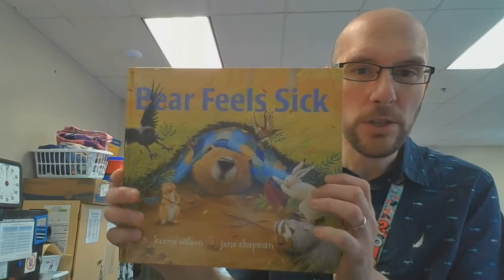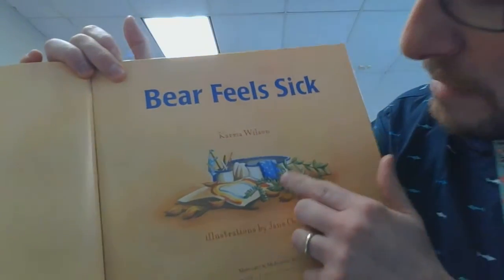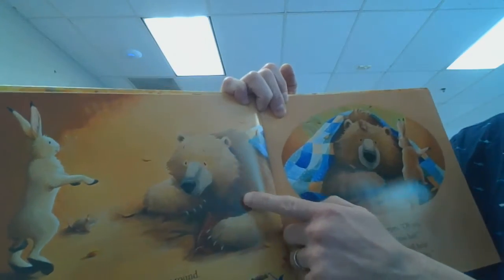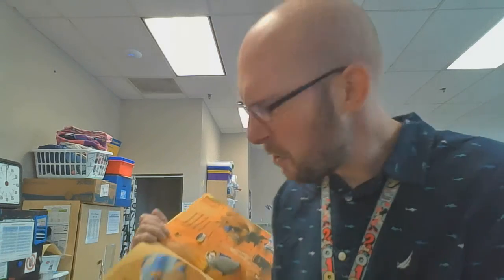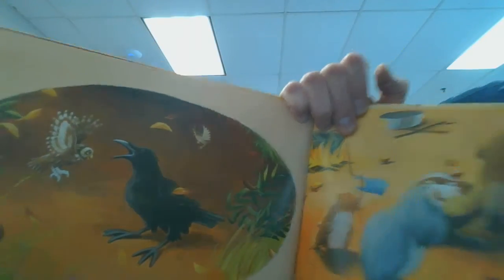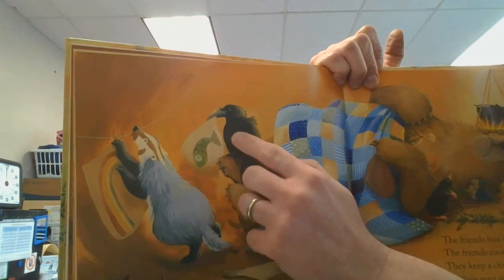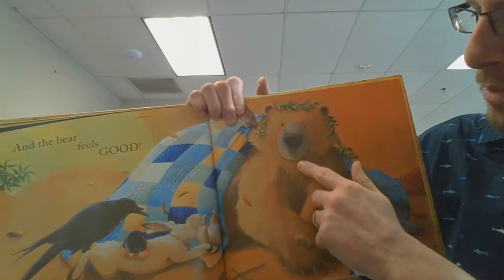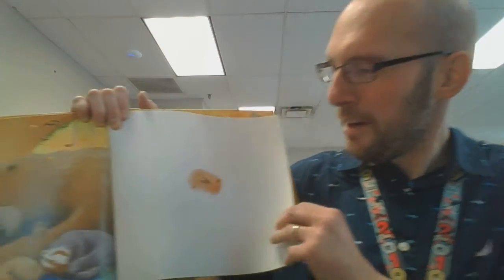Small Group #1 for Friday, 1/7/22: Picture Walk "Bear Feels Sick"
Today we looked at the pictures in the book "Bear Feels Sick" for small group.